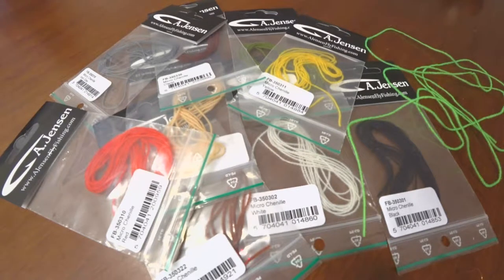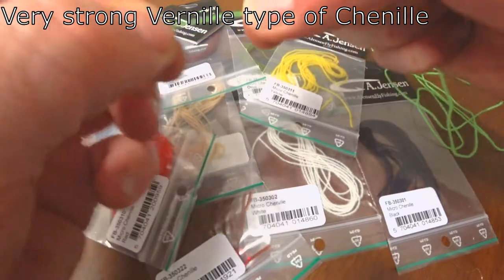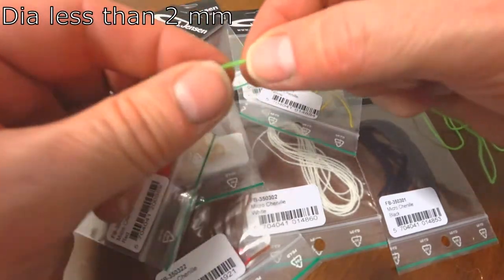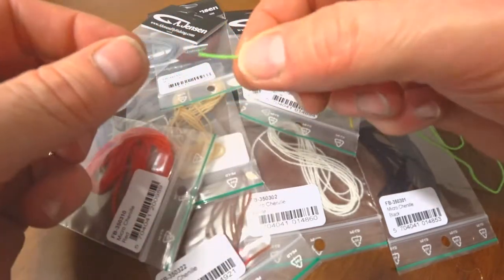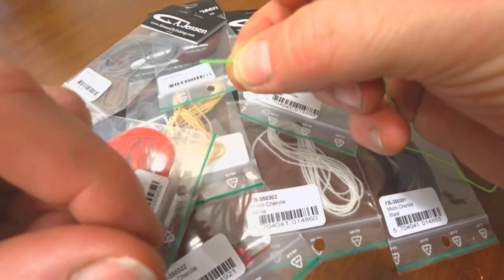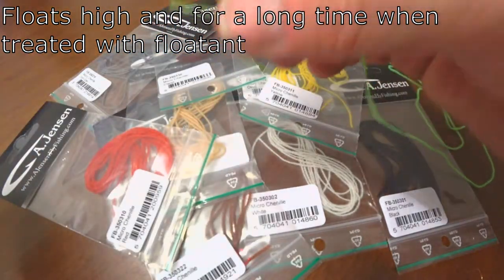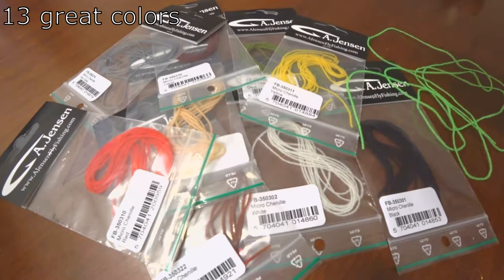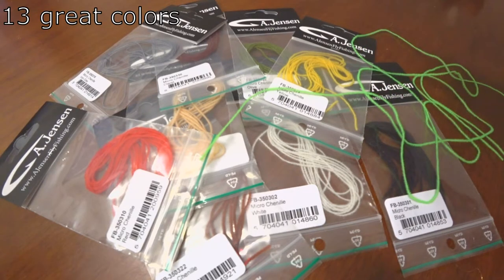Micro Chenille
Superb material for the smaller flies, especially nymphs and dry flies - less than 2 mm in dia.